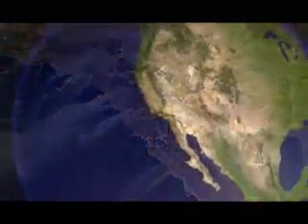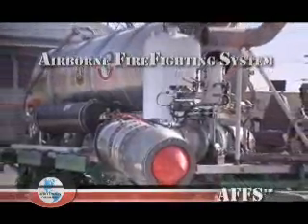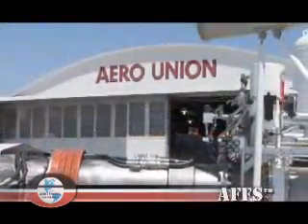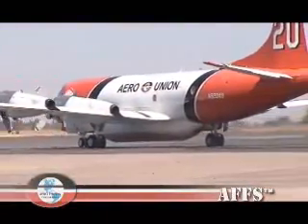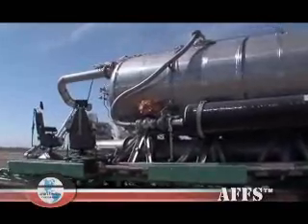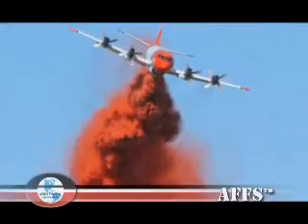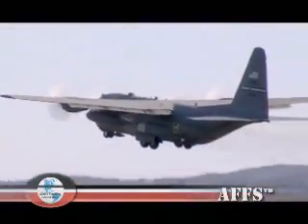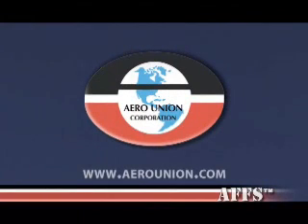AFFS / MAFFS II for the C-130 Hercules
A new fire fighting system for the Lockheed Martin C-130.

The new system, called MAFFS II or AFFS, will replace fire-fighting equipment that the Air National Guard has used in its C-130's for more than thirty years, and represents a true breakthrough in roll-on, roll-off airborne fire fighting equipment technology.

The system is capable of delivering up to 3400 gallons of retardant or water/foam using a variety of drop profiles required to attack various fire conditions. The AFFS requires no ground support compressors for recharge but instead employs a self-contained compressor system that is integral to the design. This system permits in-flight recharging to and from a drop.
Aero Union designed the AFFS to use an innovative scheme for expelling fire-fighting agent out the C-130's sealed paratroop door on the left side of the aircraft. This design ensures that no contamination of the aircraft's surfaces occurs during a drop. This also enables the C-130 to maintain a fully pressurized flight to and from the fire site and remain pressurized during the actual drop.